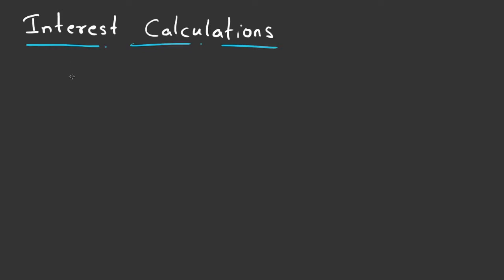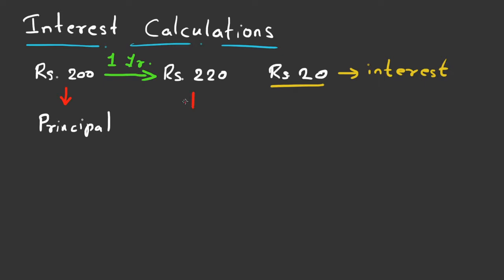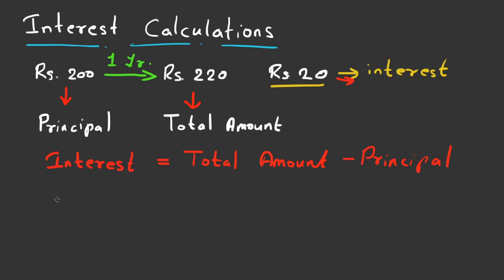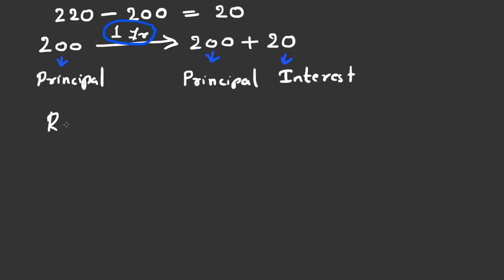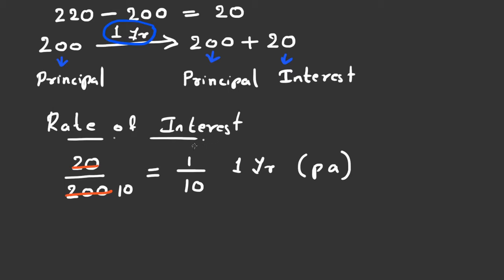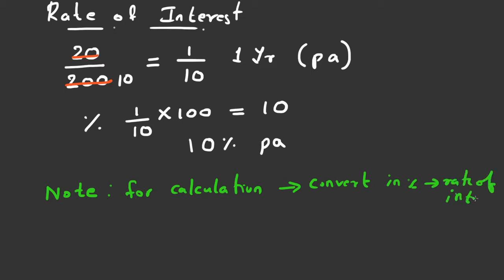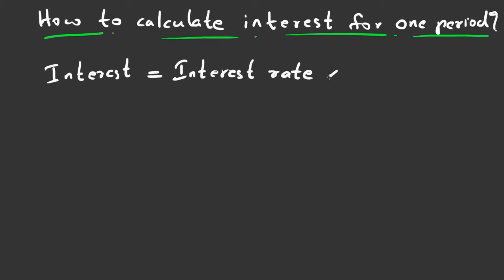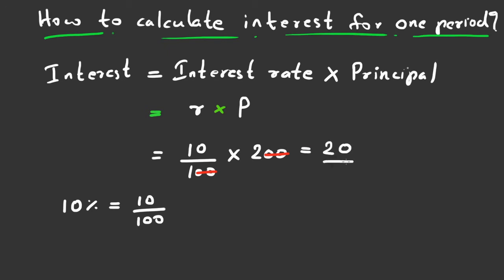Interest calculations - Interest Calculations for one period - Interest rate calculations #1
Interest calculations is a basic class 5 Maths topic. It is an important topic in competitive exams where mathematical reasoning is a part of syllabus. In time value of money syllabus, interest calculations are the basics. So this topic is important for competitive exams, career exams, professional courses, etc. Competitive exams like CAT, MAT, NET, Bank exams, UPSC and PSC exams, etc. have this topic. Interest calculations are also important for professional courses like MBA, Actuarial Science, CA, etc. where financial management with time value of money is included in the syllabus. CA / BCom / MCom / Management / MBA / BBA / Actuarial Science / CB1 Business Finance.

Videos of Time Value of Money